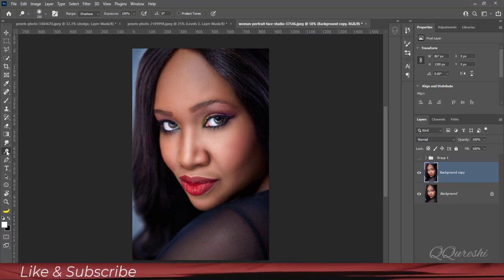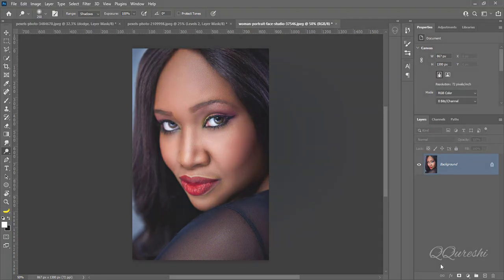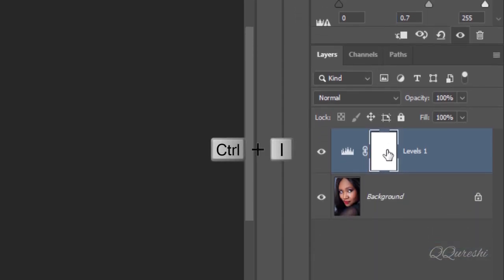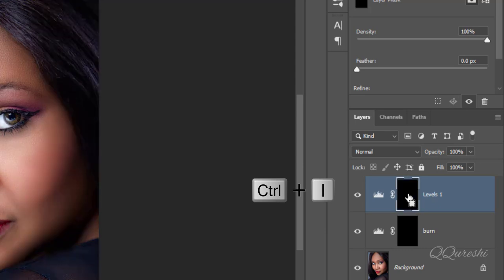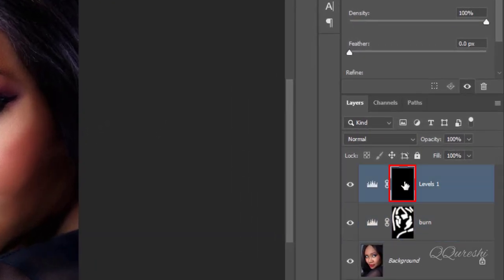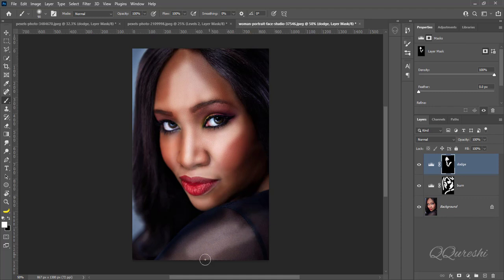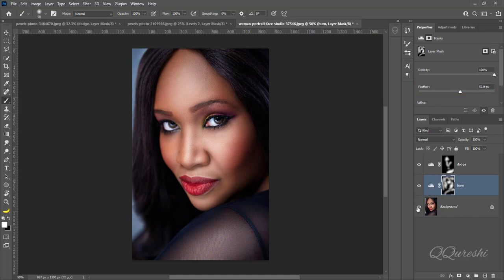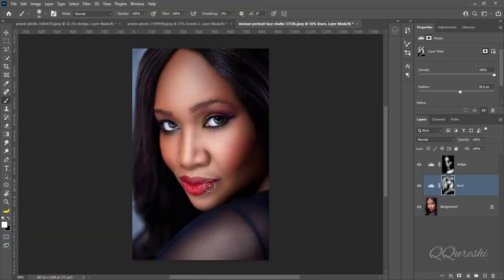Dodge and Burn Photoshop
In this tutorial, learn how to color grade through dodge and burn tools method for an image in Photoshop with very easy steps.  Break down every option and secret of tool has to offer so that you can choose the one that works best for you.
💡 TOPICS IN THIS VIDEO 💡
🔎 HASHTAGS 🔎
It's important to remember the Photoshop Dodge and Burn Tools are both Brush Tools. The Burn Tool allows you to darken areas of your image. The Dodge Tool allows you to lighten an area. The Dodge tool and the Burn tool let you set the right exposure by brightening (dodging) or darkening (burning) specific areas in your image. These edits are destructive in nature.